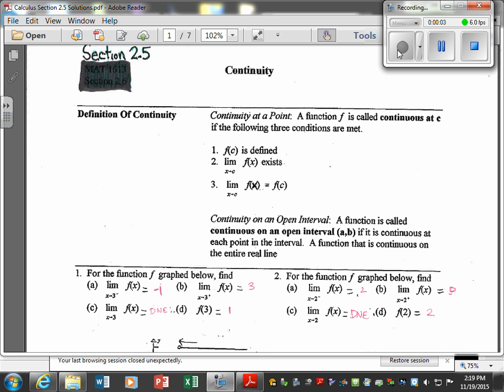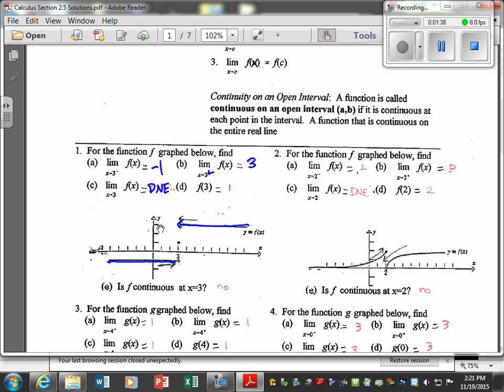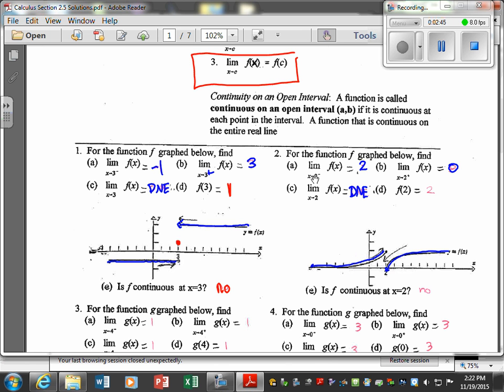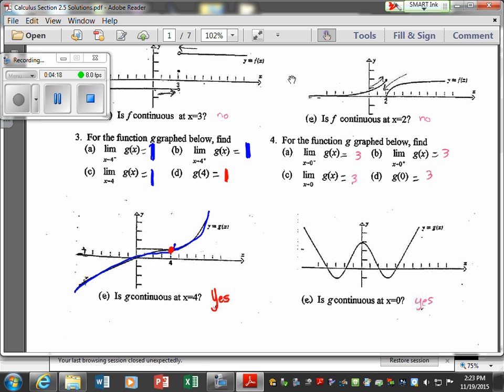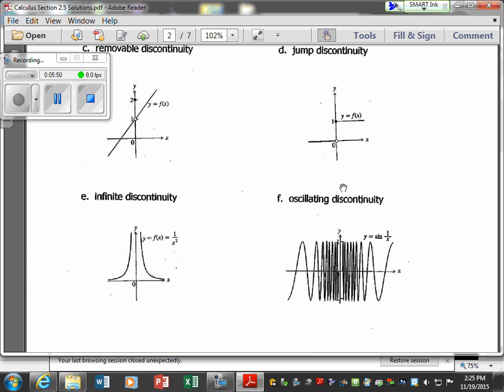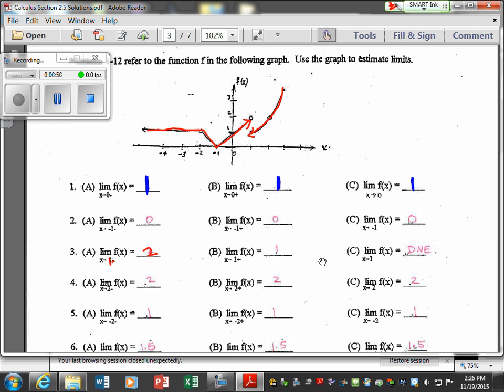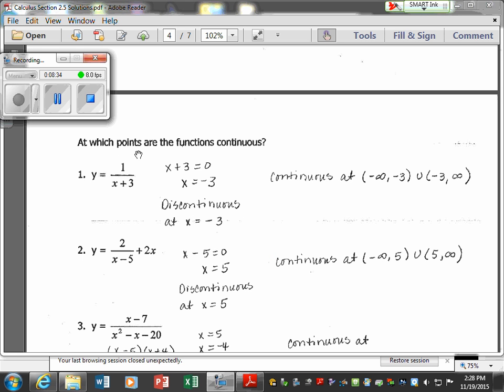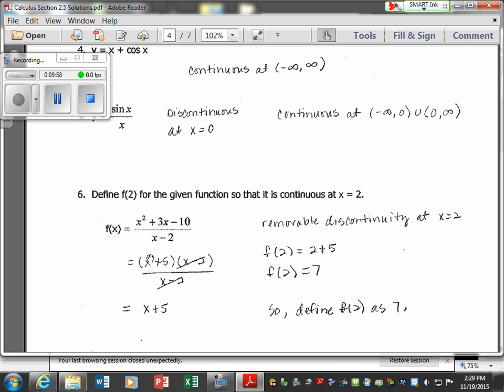MAT 151 Section 2 5 Part 1